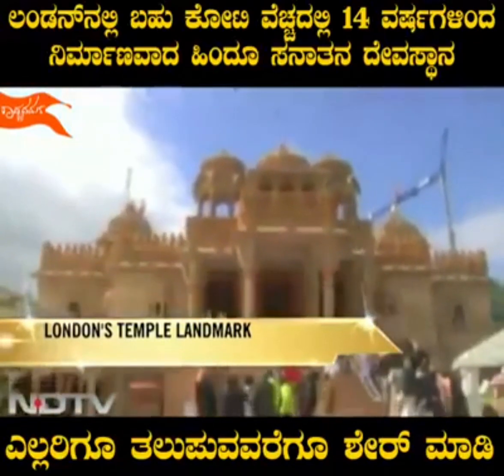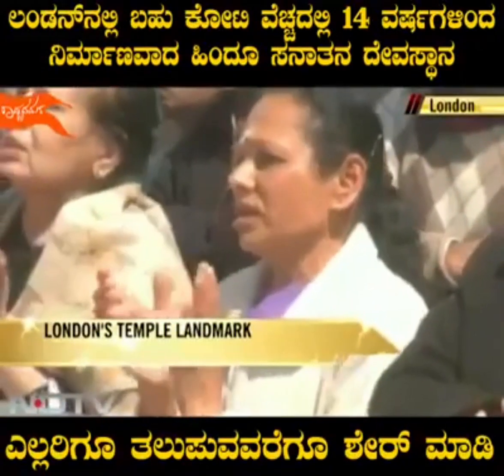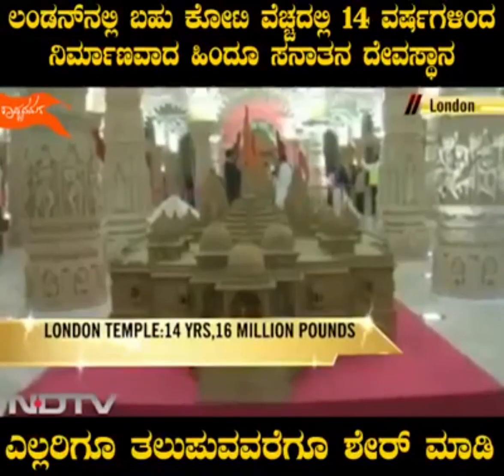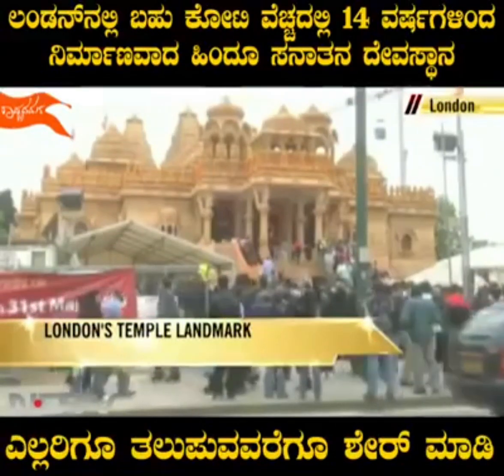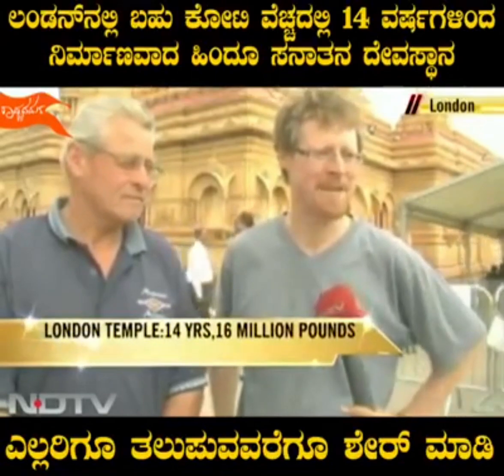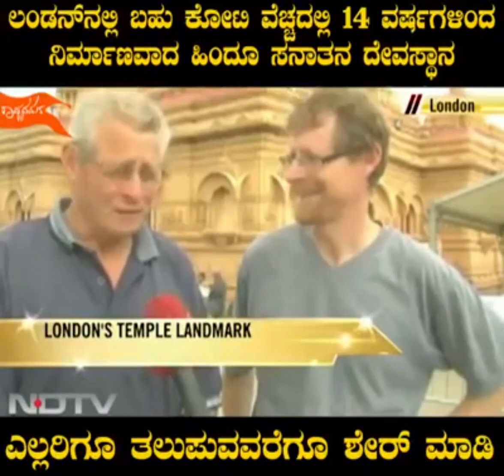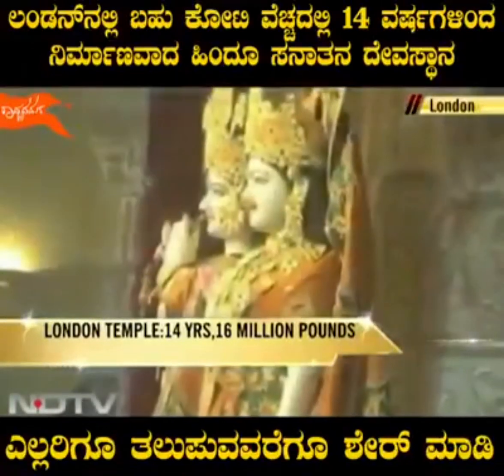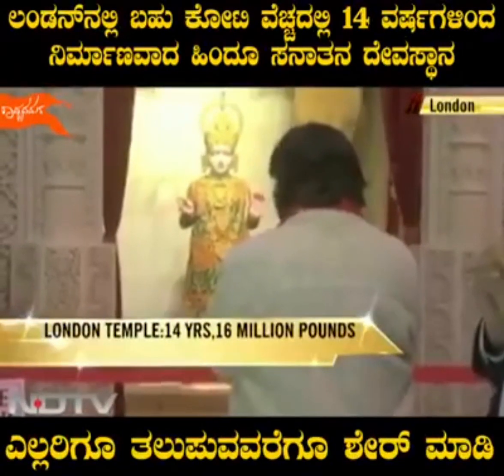Hinduism in United Kingdom! The Great Britain 《England》 🇬🇧!! Idols of Indian God's........